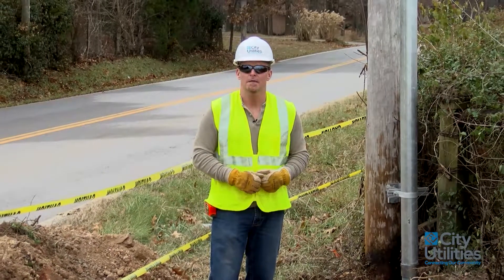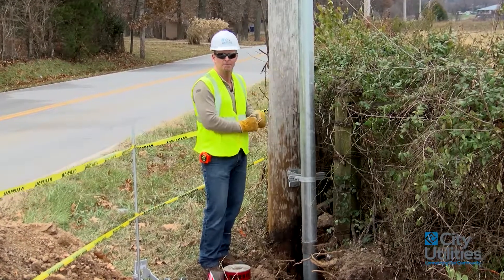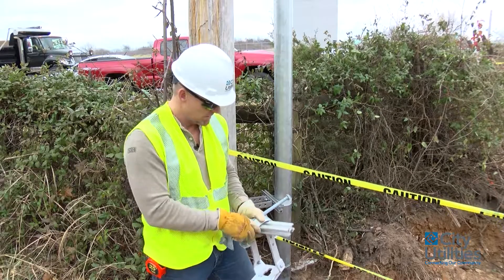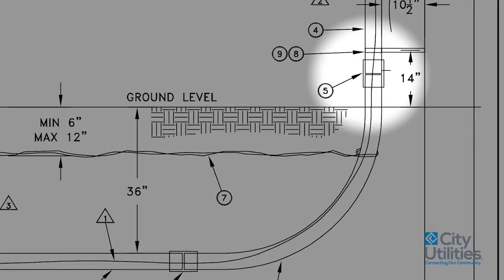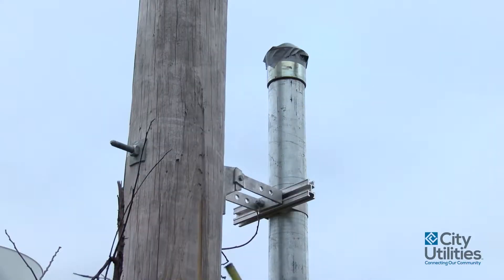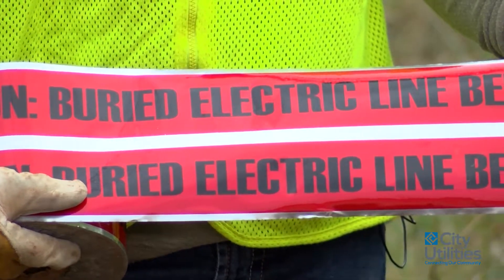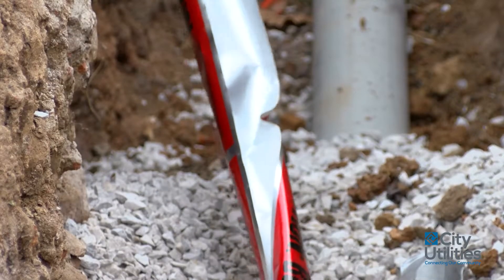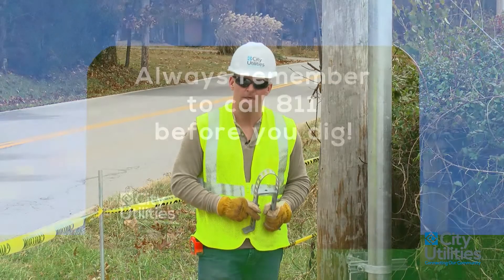City Utilities 4" Primary Riser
This is a quick explanation of how to install a PD-4CP 4" Primary Riser per the standards of City Utilities of Springfield, Missouri.